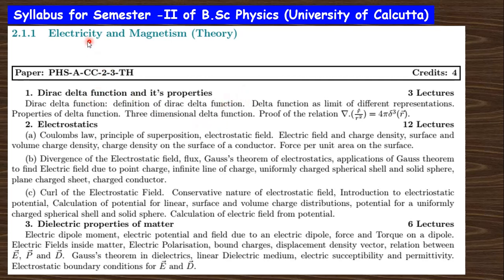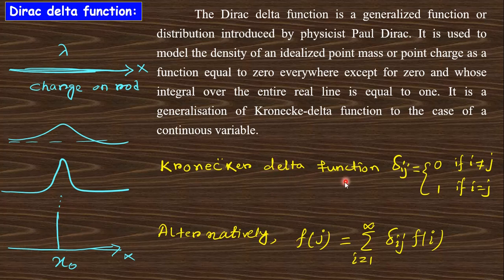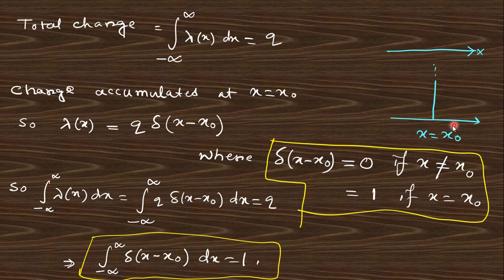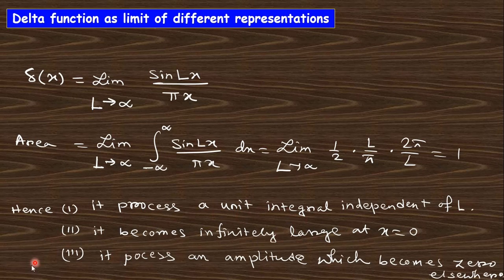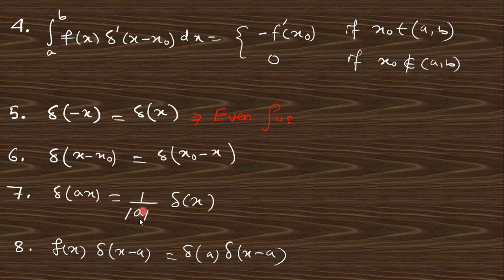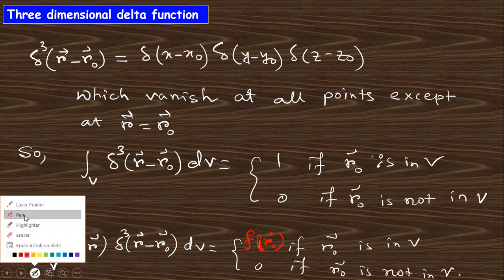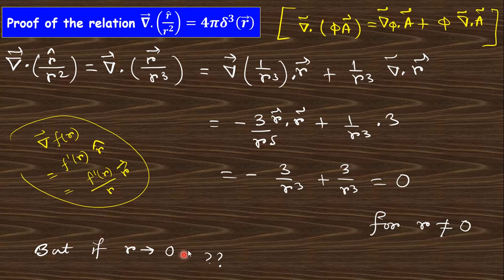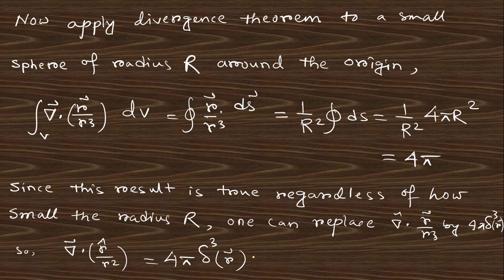Lecture-1=Electricity and magnetism for SEM II (Dirac delta function) by Laxmikanta Sir